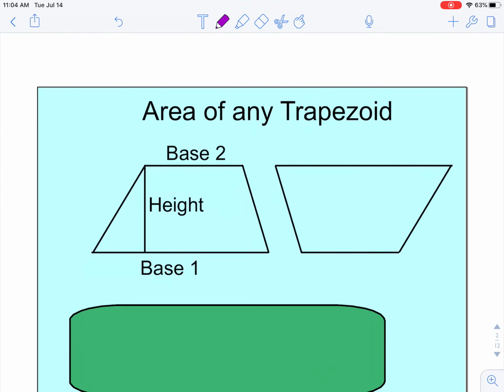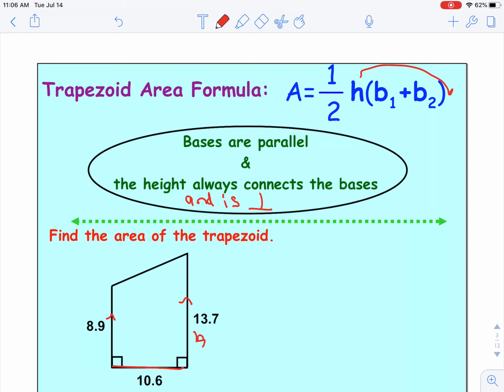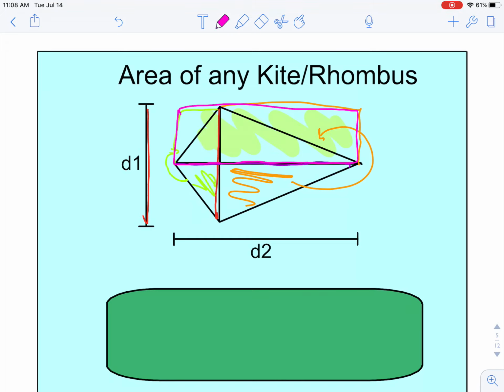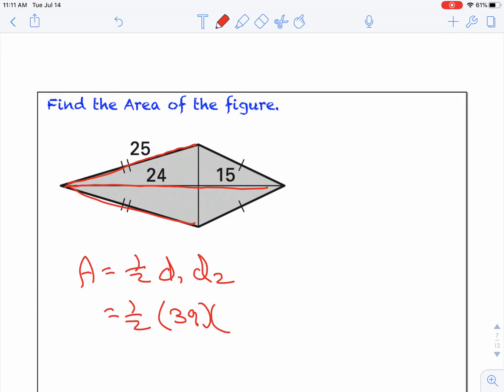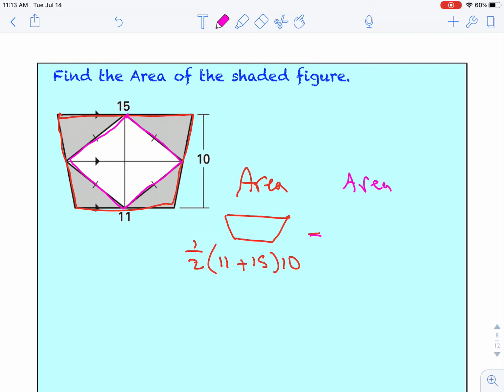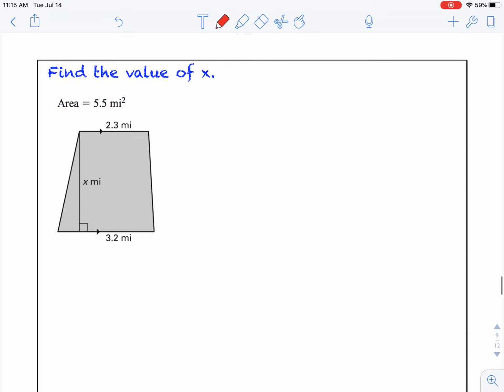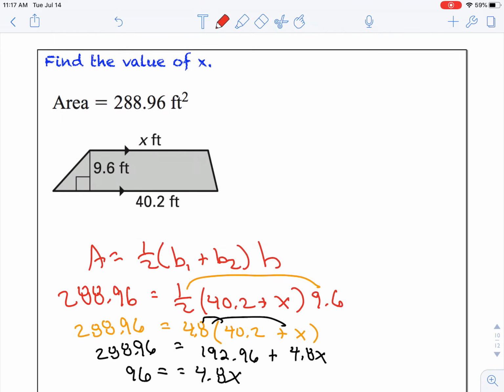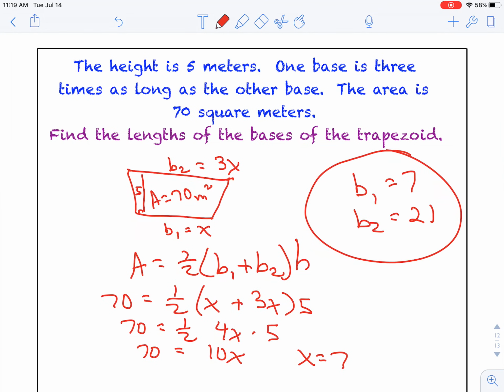HGeo 11.2 - Areas of Trapezoids, Kites, Rhombus